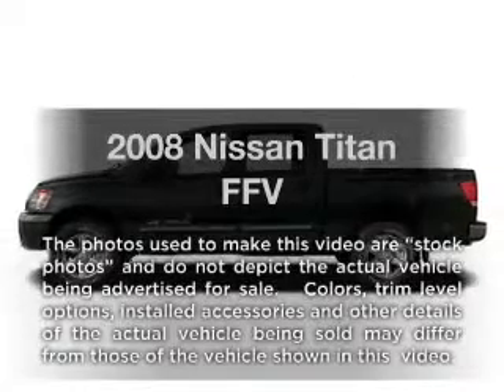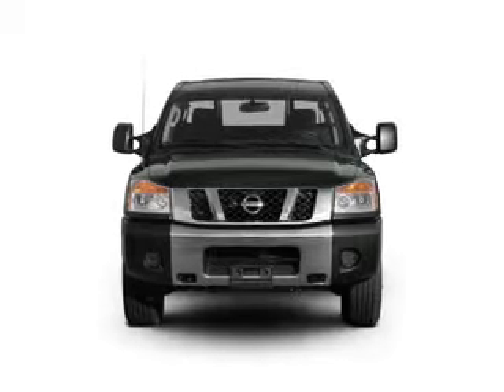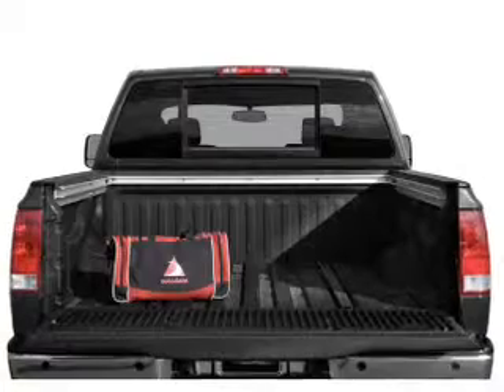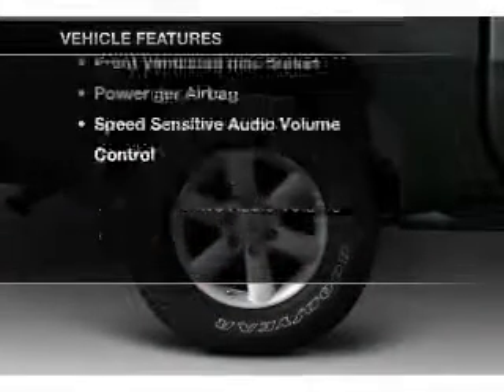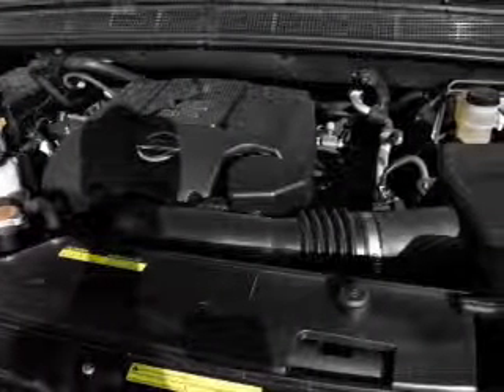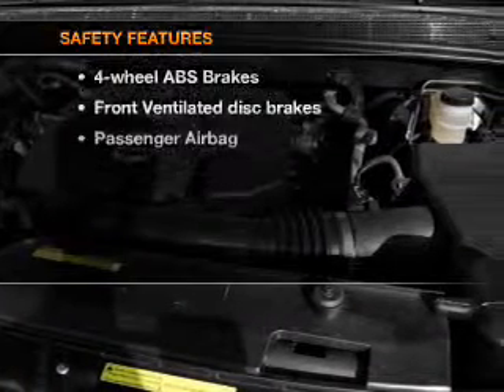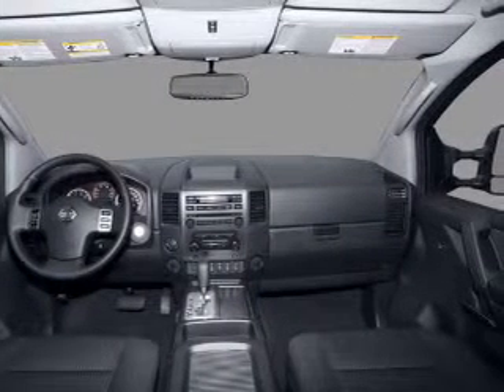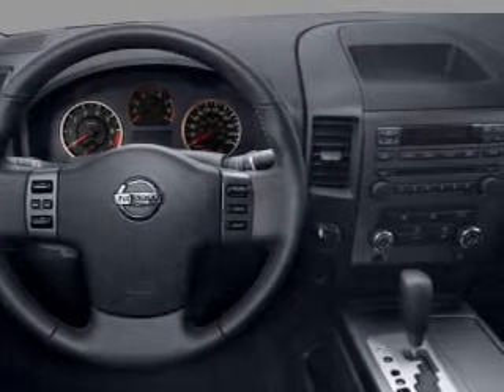2008 Nissan Titan - Lafayette LA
Year: 2008
Make: Nissan
Model: Titan
Trim: FFV
Engine: 5.6 liter 8 cylinder 32 valve
Transmission: 5-Speed Automatic
Color: Blizzard
Mileage: 67716
Address:
1700 S.E. Evangeline Thruway